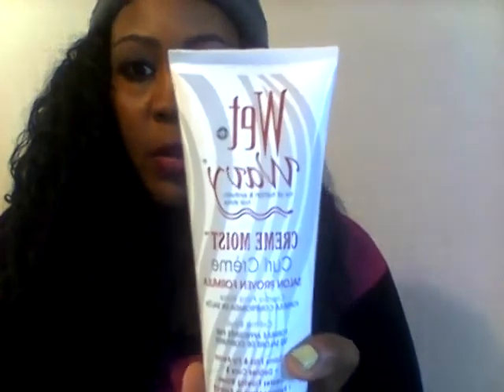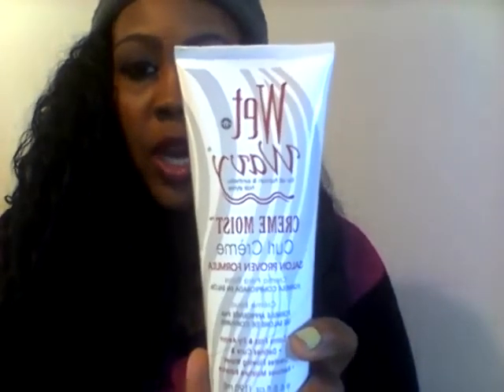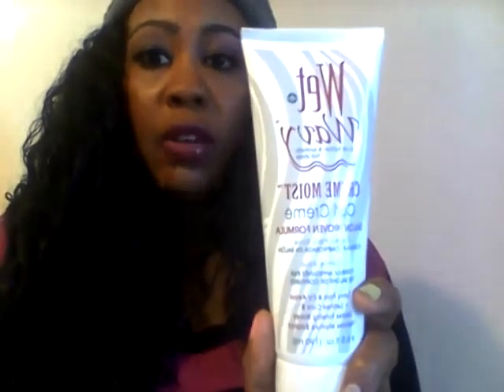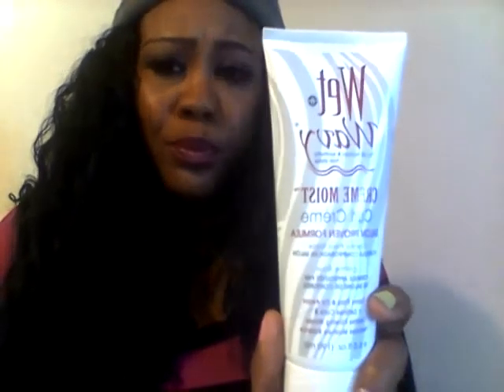Hair Review Outre Batik Peruvian Bundle 22 Inches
Hair review on Outre Batik Peruvian Bundle Hair.  This was on special for $9.49, but retails at $14.99. I do not recommend anyone to purchase this hair.